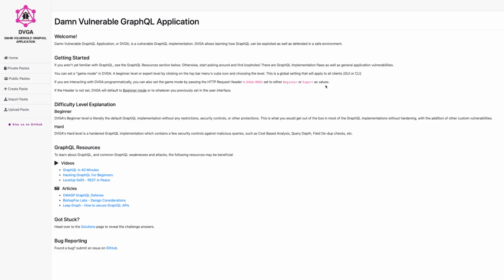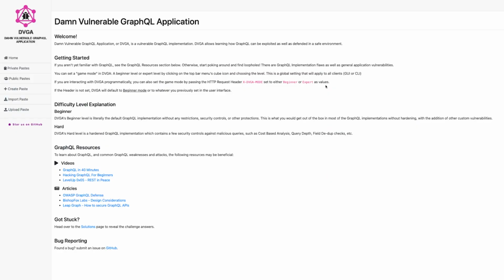GraphQL Protection with Hacker & Author, Nick Aleks, Introduction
Understand how ThreatX and Blackhat GraphQL author and hacker, Nick Aleks, are working together to better protect GraphQL APIs.